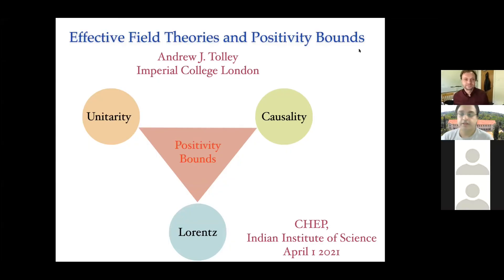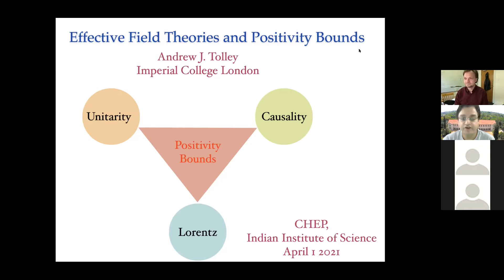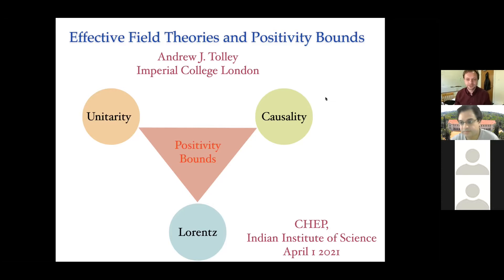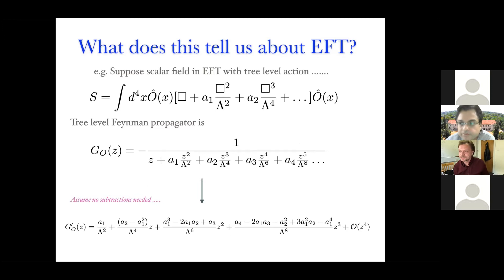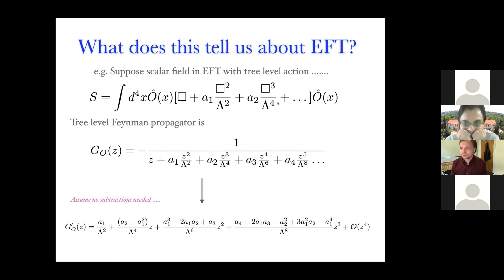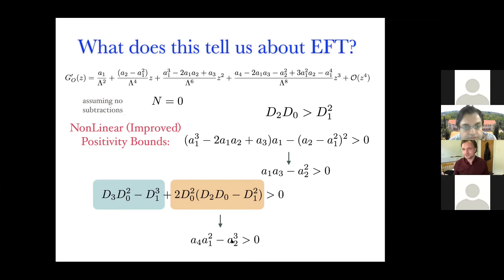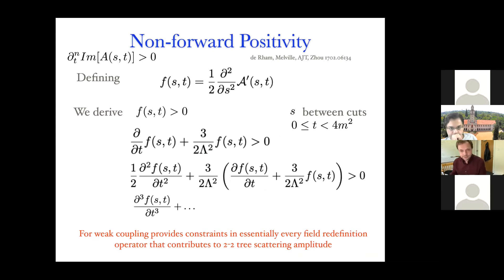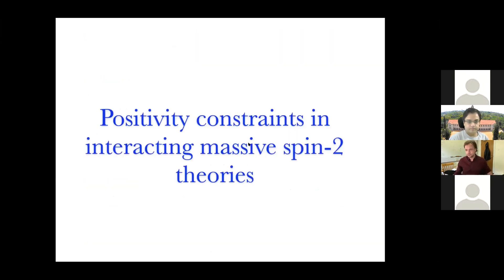[CHEP Colloquiam] Effective Field Theories and Positivity Bounds by Prof. Andrew J. Tolley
Effective Field Theories and Positivity Bounds

Speaker: Prof. Andrew J. Tolley, Imperial College, London

Abstract: Effective field theories are the central tool of modern physics, utilized in gravity, cosmology, particle physics and condensed matter. EFTs providing a framework in which low energy physics can be described largely independently of the high energy completion, which is one of the reasons they are so powerful. Despite this there has been a recent recognition that high energy physics does limit the range of possible low energy effective theories. The sharpest of these restrictions are the constraints that emerge from Lorentz invariance, locality and unitarity in the form of `positivity bounds'. I will review some recent progress related to the application of positivity bounds to EFTs, and discuss implications for gravitational effective field theories, interacting massive spin theories, and theories with soft scattering behaviour such as Galileons.